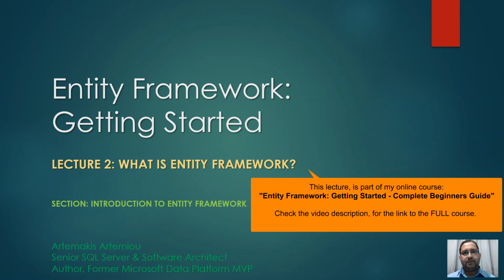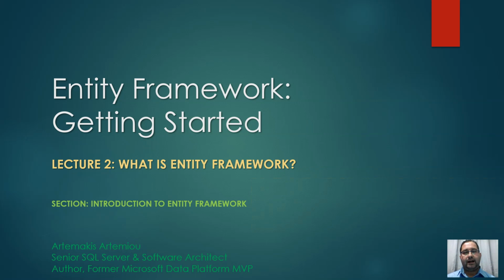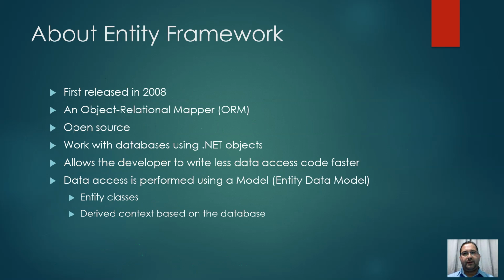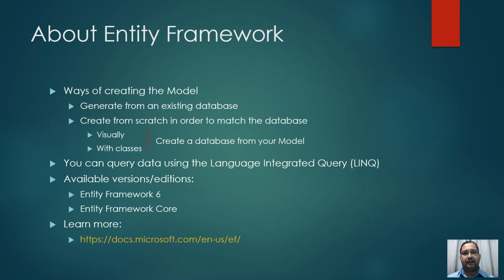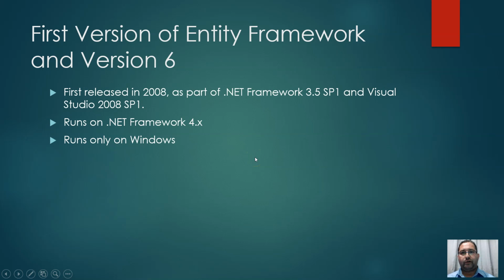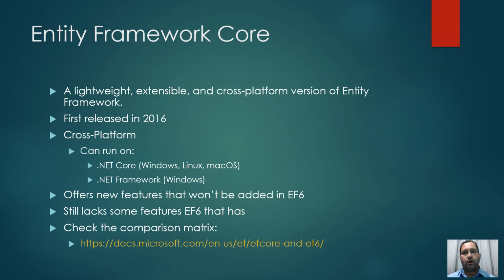What is ADO .NET Entity Framework in C#? (Learn in 3 Minutes)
In this video lecture, you will learn what ADO .NET Entity Framework is and its available versions and editions. We will also compare the characteristics of Entity Framework 6.x and Entity Framework Core.

Moreover, we will talk about the benefits of using Entity Framework, for developing .NET data applications.

This video, is part of our online course "Entity Framework: Getting Started - Complete Beginners Guide". In this course, you will learn all about Entity Framework and Entity Framework Core on both Windows and Linux, what it is, how it works, what are its available workflows and their pros and cons. To this end, you will learn how to connect your C# Applications to SQL Server Database with Entity Framework and its workflows.